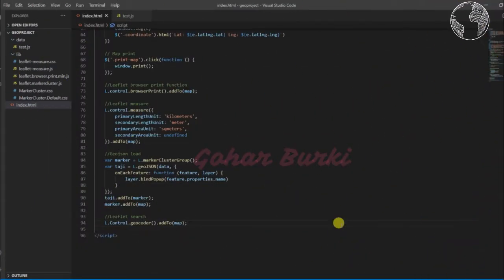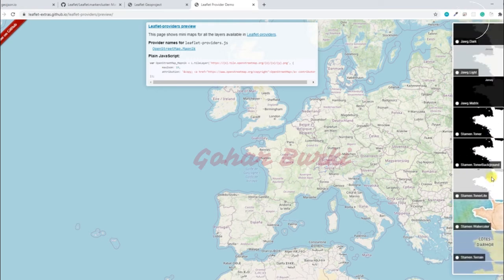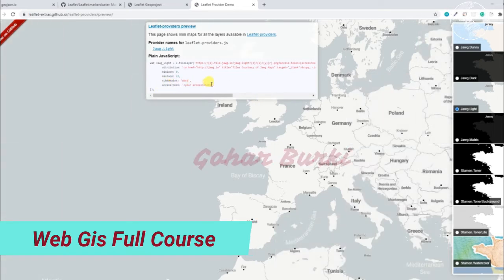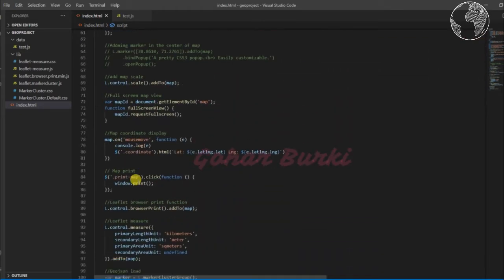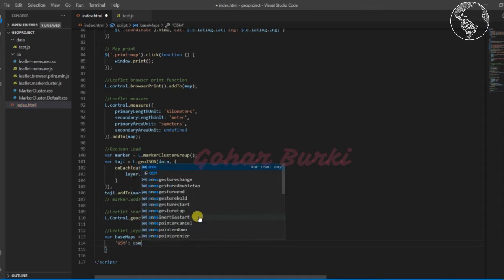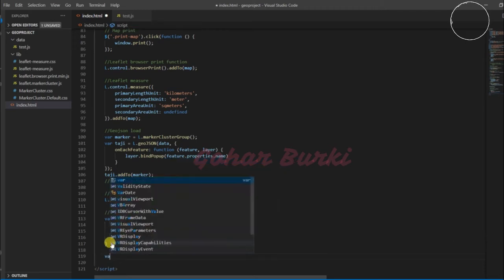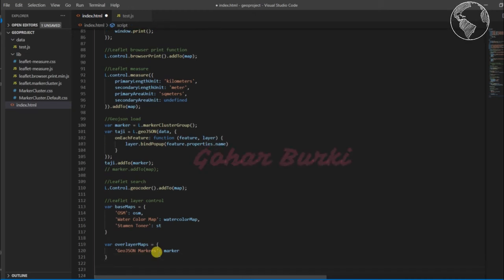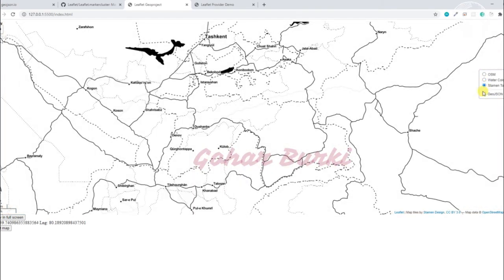How to layer controller in leaflet.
This course is mainly designed for the peoples who are highly interested in the web_mapping/web-GIS development. In this course, I mainly focused on the leaflet, GeoDjango, GeoServer, and PostGIS. Since it is a practical-based course, I directly started to write the code rather than making slides. After finishing this course, you will get a clear idea about the web-GIS and web mapping technology using open-source programming languages. Inside the course, you will find simple, effective, and alternative ways to do the tasks. WebGis Tools and technology absolutely for beginners.
How to Search location by name geocode leaflet,
leaflet search box outside map,
how to get address from latitude and longitude in leaflet,
leaflet-geosearch,
leaflet reverse geocoding,
leaflet geocoder example,
leaflet-control-geocoder,
leaflet geocoder locationiq,
esri-leaflet-geocoder,
leaflet custom layer control,
leaflet geojson layer control,
leaflet layer control example,
leaflet add layer to map,
leaflet layer control checkbox,
leaflet hide layer,
leaflet layers,
leaflet control position,